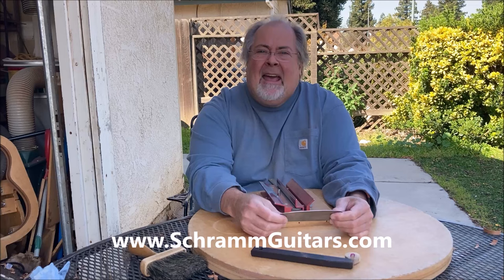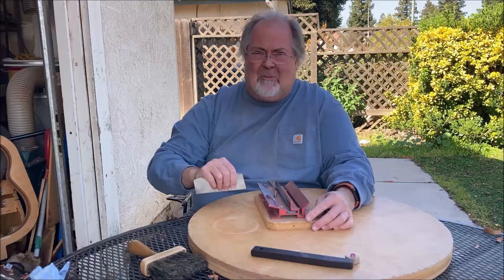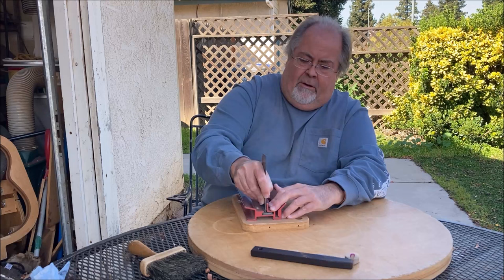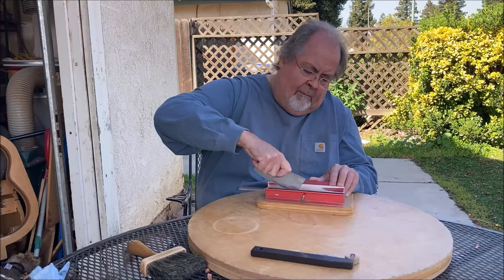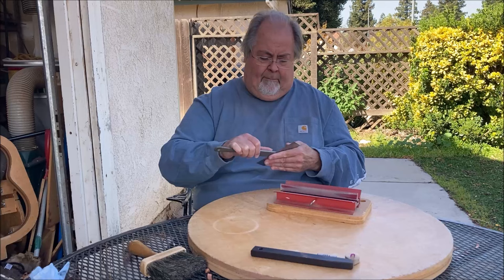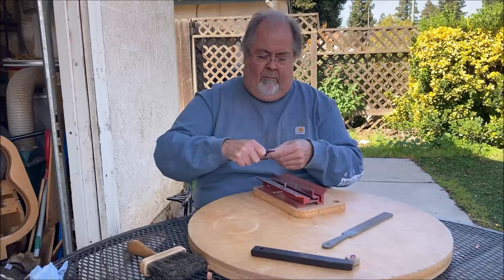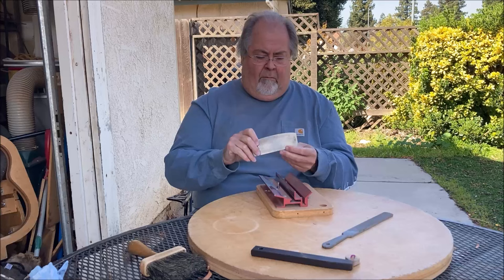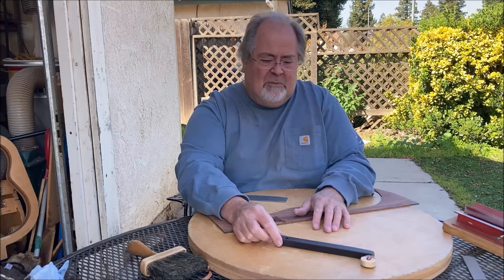Easy Way To Sharpen Your Hand Scraper | David Schramm Luthier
Here is how I sharpen my hand scraper.

To Order Tap Tone Hammer
You can help suport this channel by a purchase of your own Tap Tone Hammer for $27 plus $9 Shipping & Handling. Total $36. Custom made by David Schramm using Brazilian Rosewood and used paino hammers.

USA Orders Only. No International due to Brazilian Rosewood Restrictions.

My original Online Apprentice Guitar Making Courses (Hauser style and Miguel Rodriguez) on CD-ROM can be purchased by following this